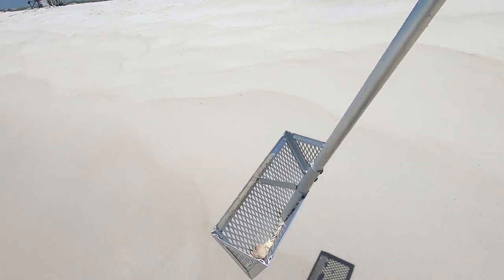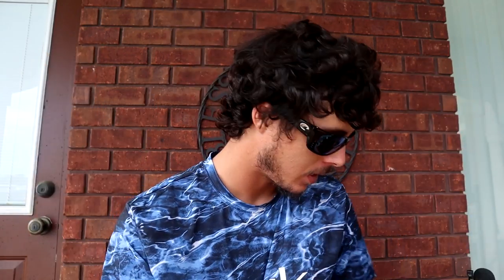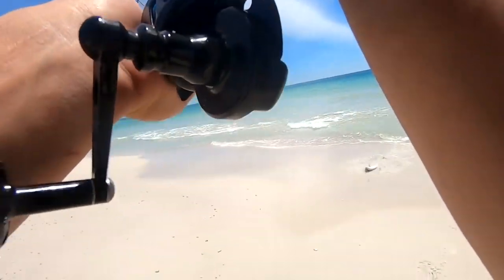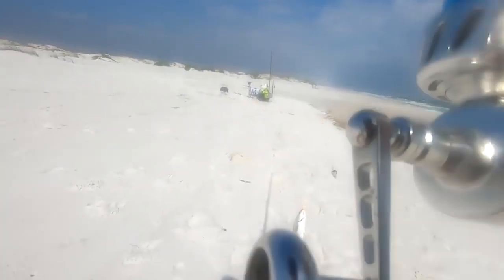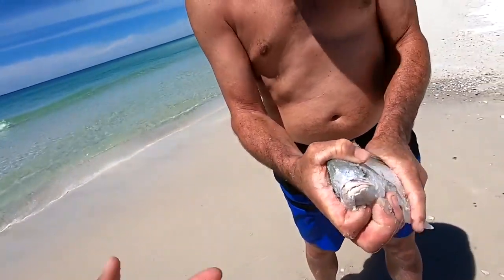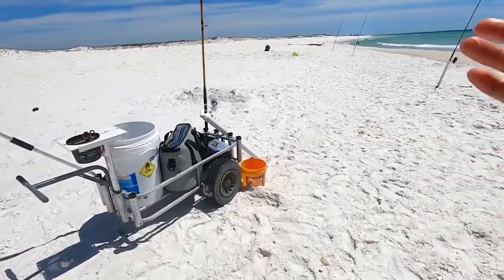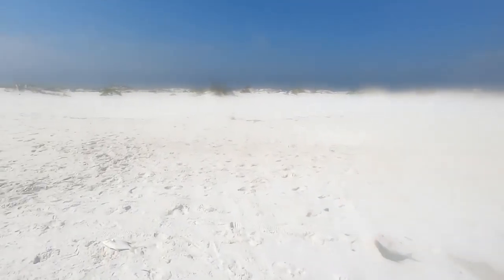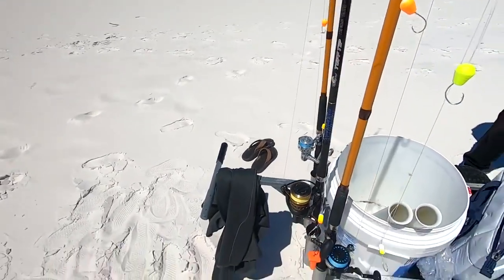How to CATCH POMPANO While SURF FISHING! Pompano Fishing Tips & Tricks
How to catch more Pompano? That's what I go over in this video! I have gotten many questions about Pompano Fishing lately so I decided to make a video where I solely talk about all the Tips and tricks have learned while pompano fishing. Hopefully some of the information I give in this video will answer the question of How to catch more Pompano!

1. Best baits for pompano
2. Weather conditions that are good for pompano fishing
3. where to fish for pompano
4. rough surf is good for pompano fishing
5. what leader do I use for pompano? pompano rig or a double drop rig
6. best times of the year to fish for pompano or catch pompano
7. pompano migration

If you enjoyed this video, then check out some of my other surf fishing videos BELOW. There's a LOT!